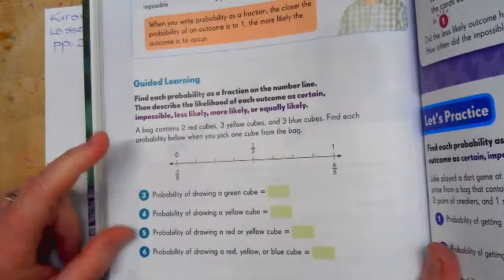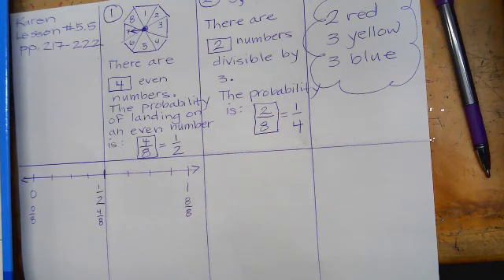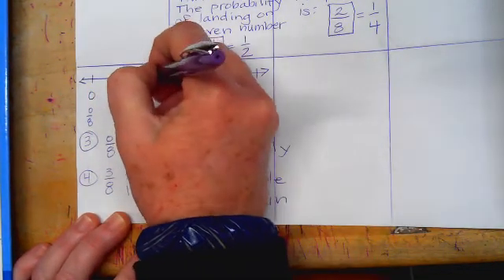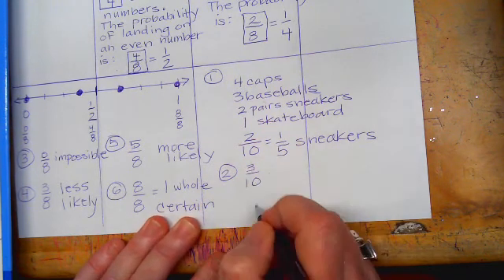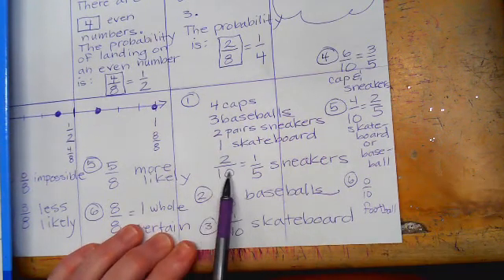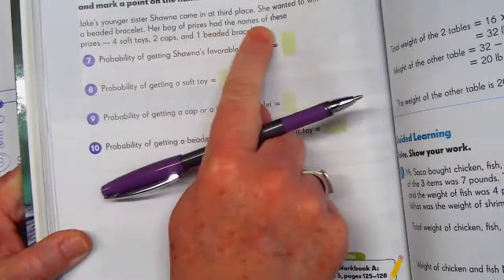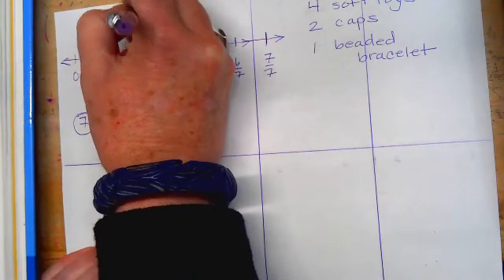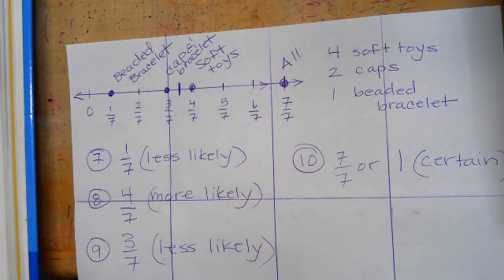Math Lesson 5 point 5 Pages 217 to 222